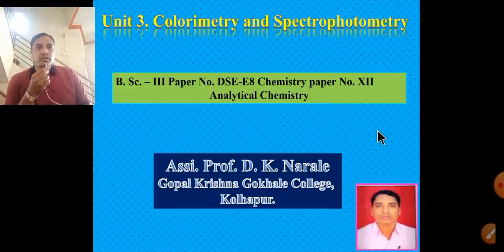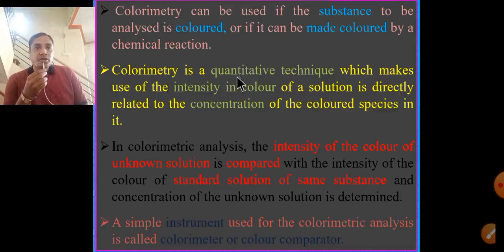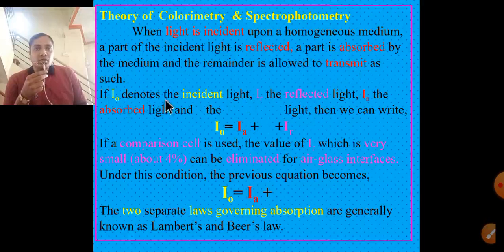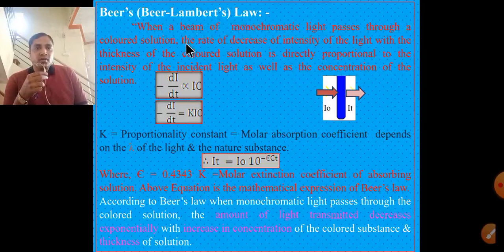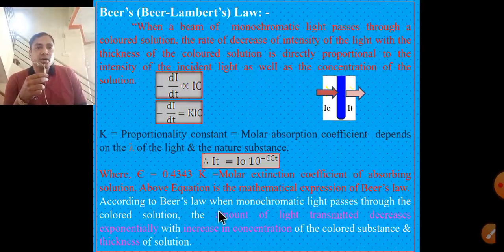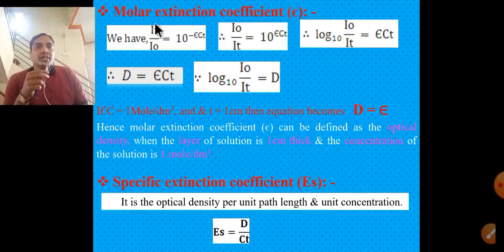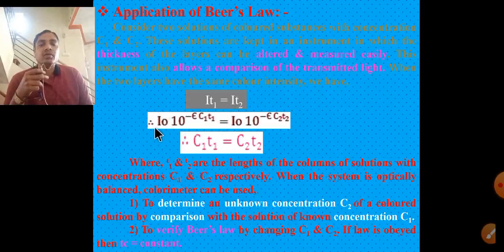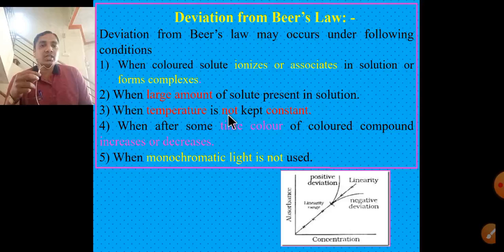Assi. Prof. D.K. Narale Analytical Chemistry Papar No.- XII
Unit III Colorimetry & Spectrophotometry  1